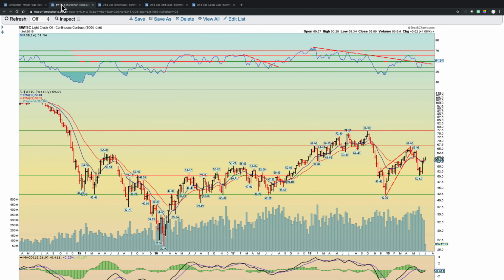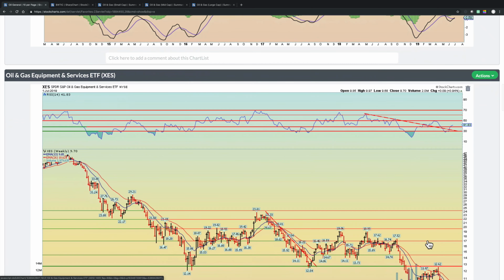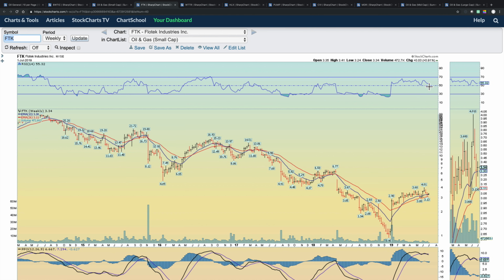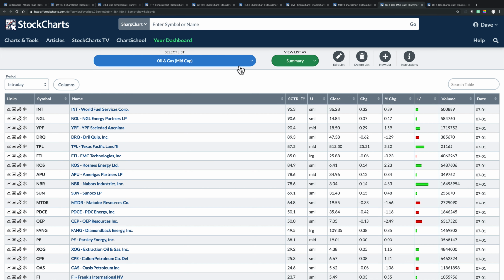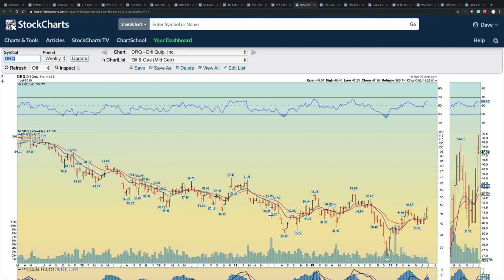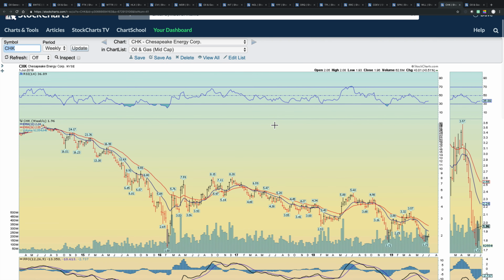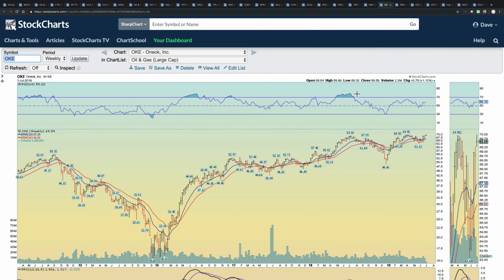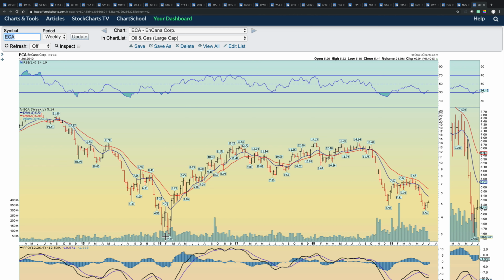Moniology Oil & Gas Sector Review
$WTIC $OIH $XOP $XLE $DBE $PSCE $XES $FTK $WTTR $HLX $CVI $MDR $INT $NGL $YPF $DRQ $TPL $RRC $CDEV $SPN $WLL $CHK $APC $HES $TRP $KMI $OKE $PBA $EQT $OXY $HAL $NOV $ECA